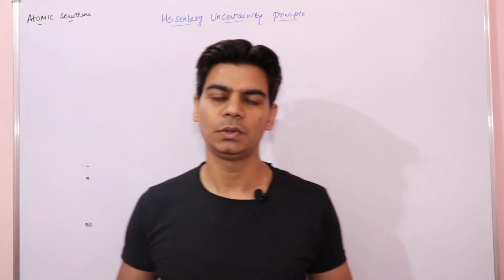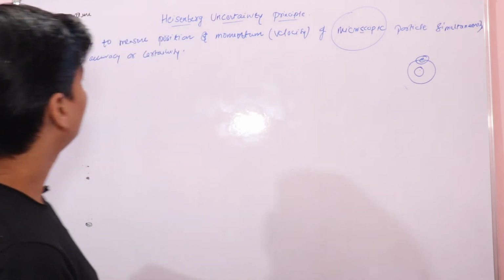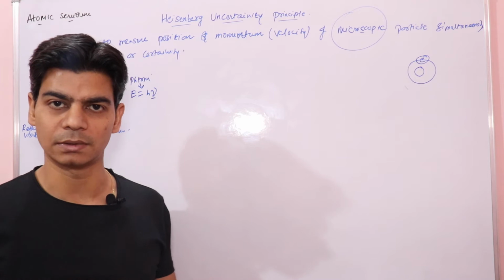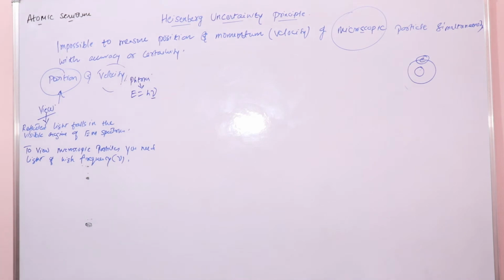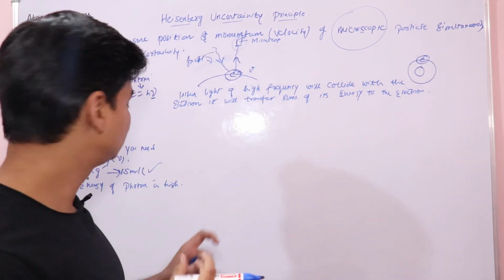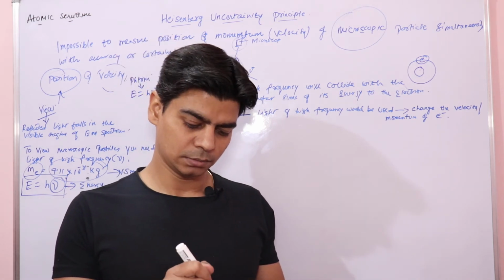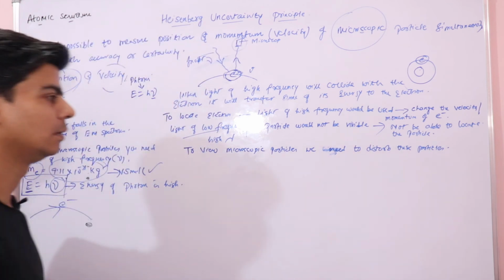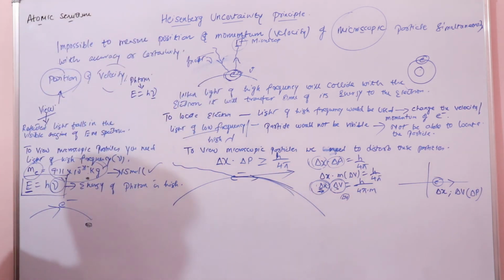Atomic Structure -Heisenberg's Uncertainty Principle